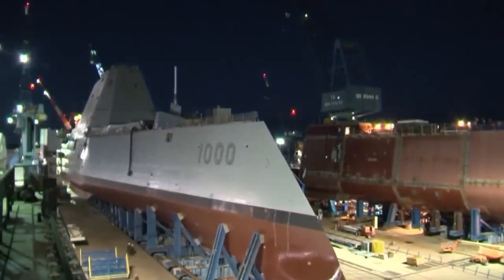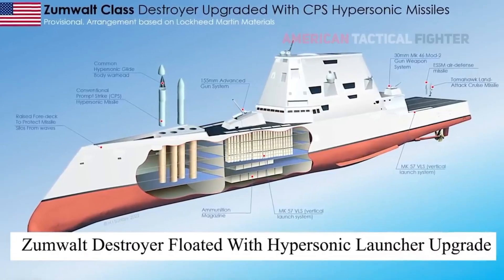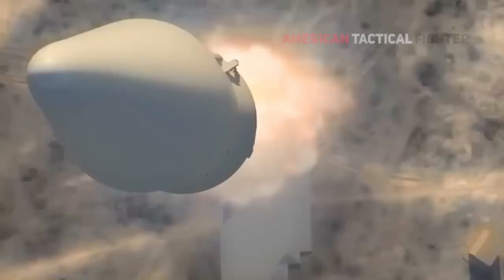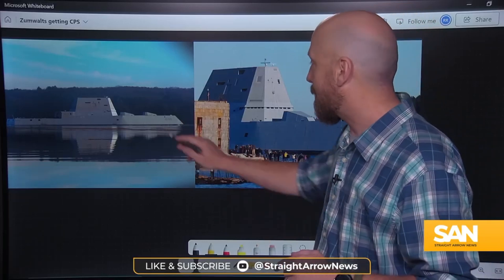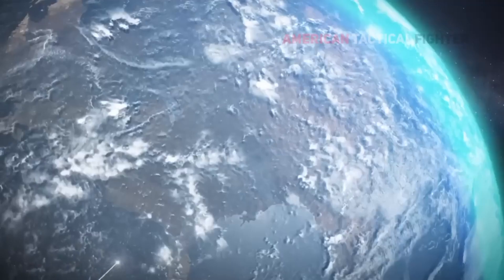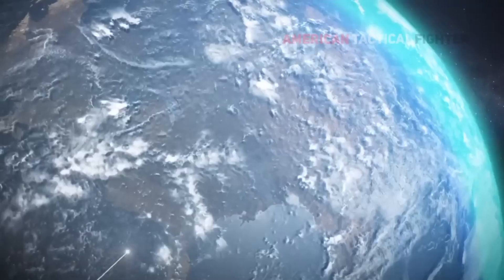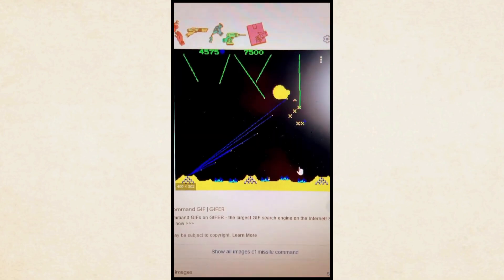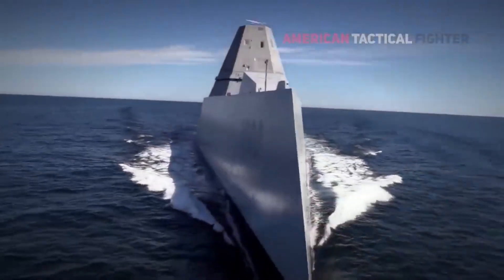Finally! Zumwalt Destroyer Successfully Tests New Hypersonic Missile After Upgrade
The USS Zumwalt (DDG-1000) is a cutting-edge, stealthy destroyer of the United States Navy, originally designed for littoral combat and land-attack missions. Weighing 14,500 tons, this advanced warship features a sleek, radar-evading design and was initially equipped with two 155 mm Advanced Gun Systems capable of firing guided shells up to 111 km. However, due to the excessive cost of these munitions, the Navy reduced the Zumwalt fleet from 32 planned ships t

In a major upgrade, the Zumwalt has been retrofitted with missile launchers for Conventional Prompt Strike (CPS) hypersonic weapons, making it the first Navy vessel to be armed with such a system. Hypersonic missiles travel at speeds exceeding Mach 5, offering unmatched speed, range, and maneuverability, making them nearly impossible to intercept. Each Zumwalt-class destroyer will be equipped with four missile tubes, each housing three hypersonic weapons, for a total of 12 per ship.

The upgrade, expected to be completed by 2025, marks a shift in the Zumwalt’s role from coastal support to long-range strategic strike capabilities. With a reported range of over 2,775 km, the CPS missile system enables the Navy to engage distant targets with unparalleled precision. Despite concerns over cost, hypersonic weapons are now considered essential to U.S. national security, providing a crucial technological edge in modern warfare.